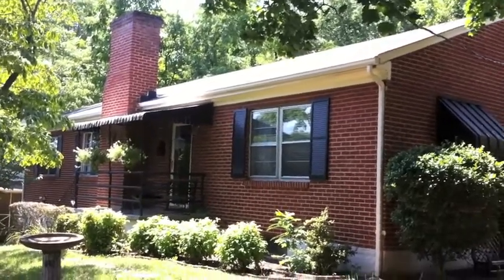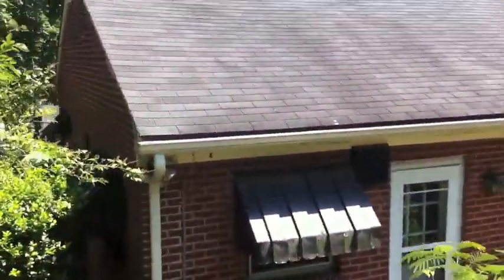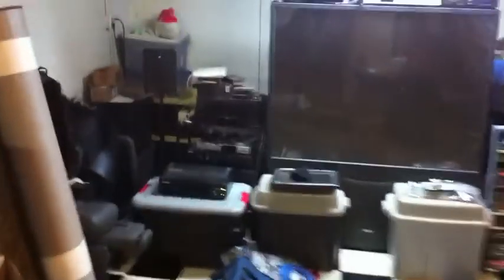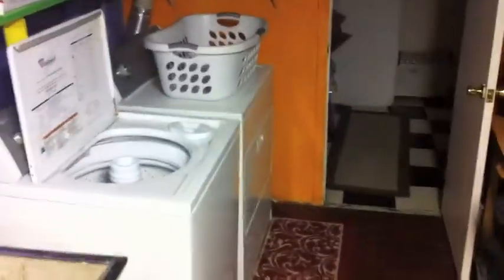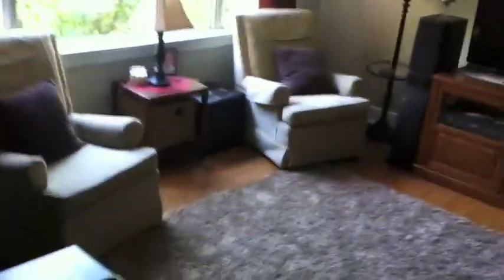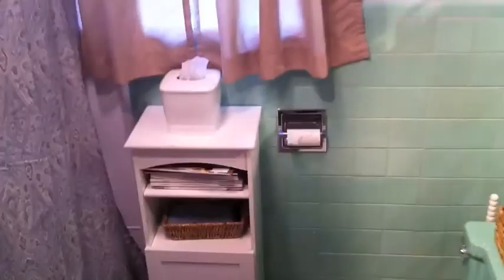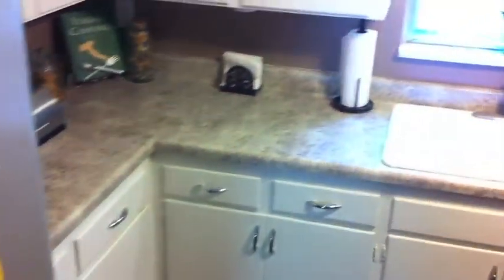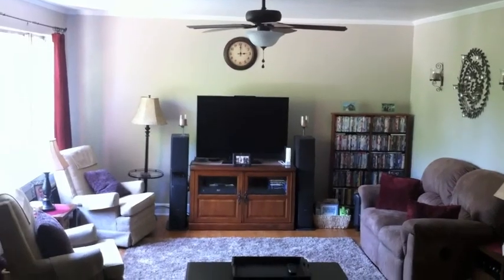REsolutions Real Estate Services - Rent To Own - 3135 WOODLAWN AVE SW, Roanoke, VA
Move into this competitively priced family home NOW, get established in one of Roanoke's most sought after neighborhoods and close when you can qualify for a conventional loan.

Imagine having the room to entertain family and friends in your large backyard, recently updated eat-in kitchen, formal dining room and spacious living room.  End the day by relaxing in your spacious master suite complete with his and her's closets and sitting space.  Spend a winter day watching old movies in your basement media room with crackling fire in the brick fireplace.

This house has everything a young family could need.   Drive by today to see for yourself.

Option Consideration: $5,000 (this is credited back at closing)
Term: 3 years (close anytime after you obtain financing)
Monthly Rent: $1,225

This home is available as a Rent To Own ONLY.  No rental inquiries please.

For more information on our Rent to Own program and to see our available homes please

Uploaded by REsolutions Real Estate Services.